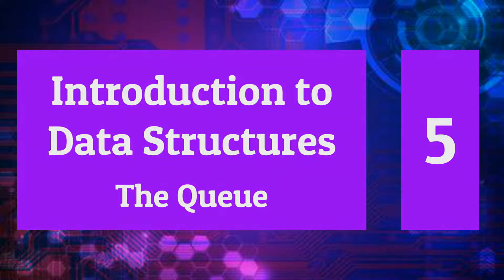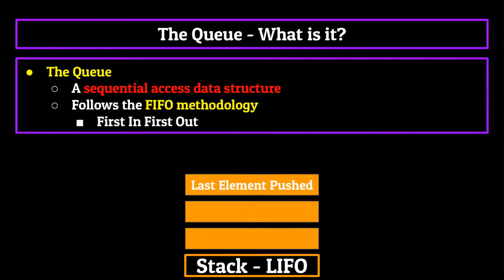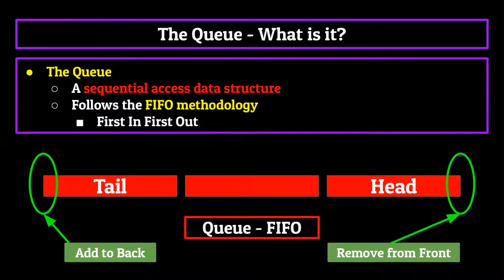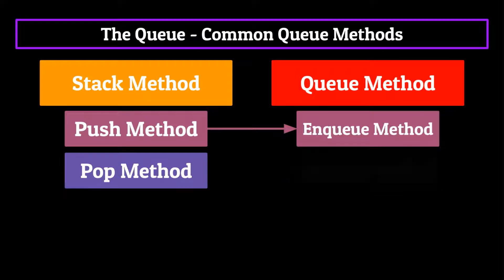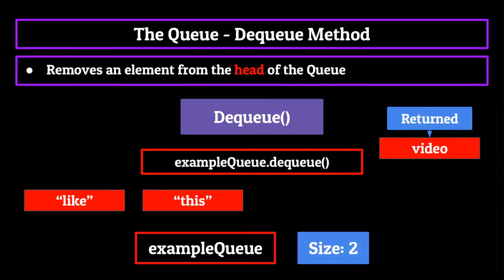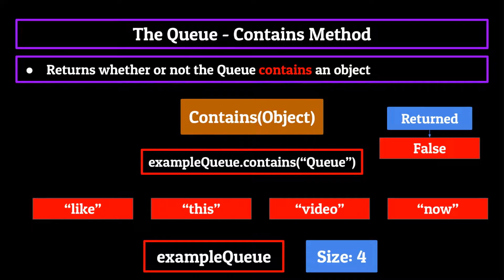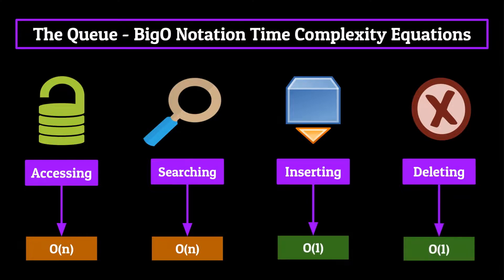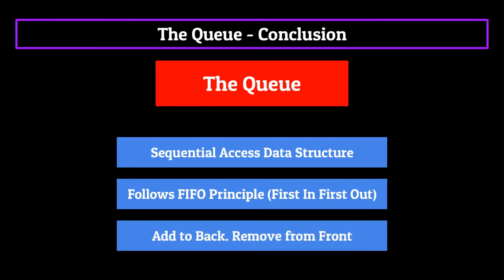The Queue - Introduction to Data Structures (Episode 5)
Today we talk about the Queue. We start off with some background information before diving into how to create Queues. Then we take a look at some common methods associated with the Queue before finally capping it off with a discussion on Time Complexity and real-world uses for the Queue. Fun fact this episode almsot came out late because I binge-watched the entirety of Avatar: The Last Airbender this week.